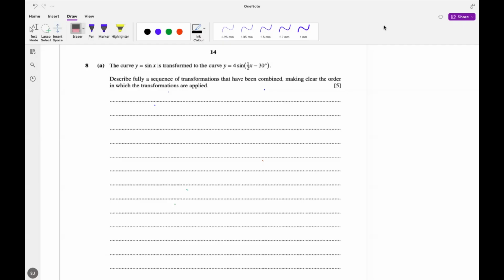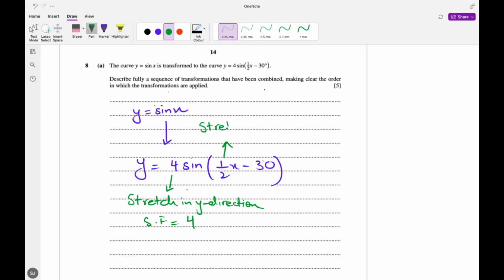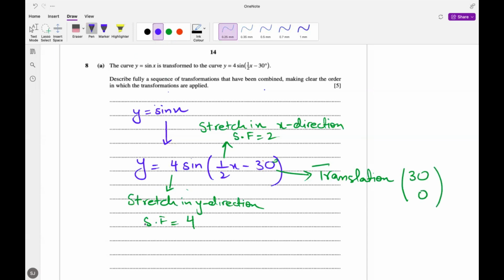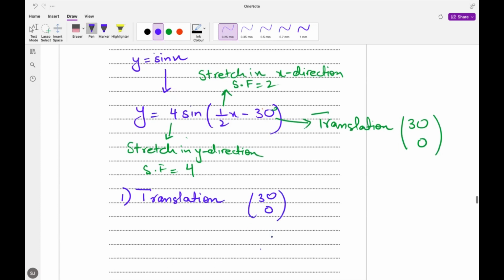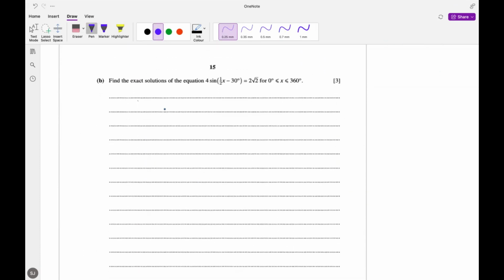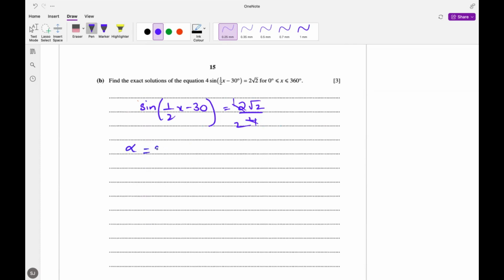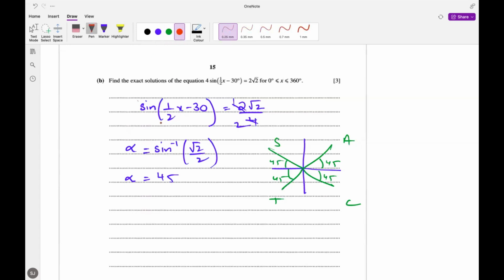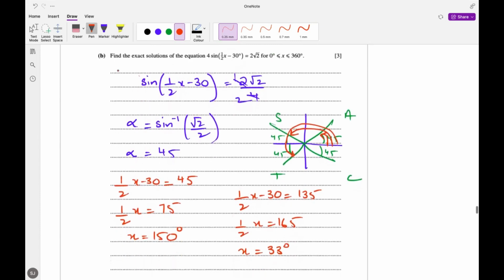As Level Math|May/June|9709|2022| P11| Q8| Solved Past Papers